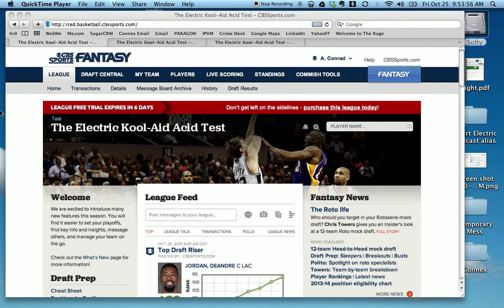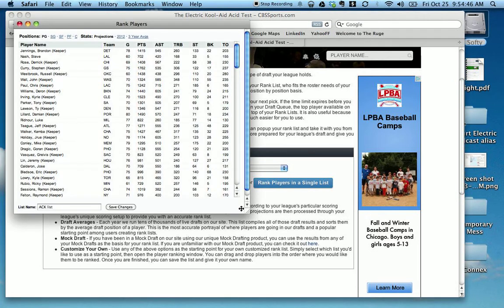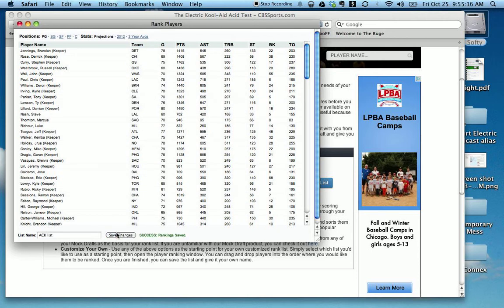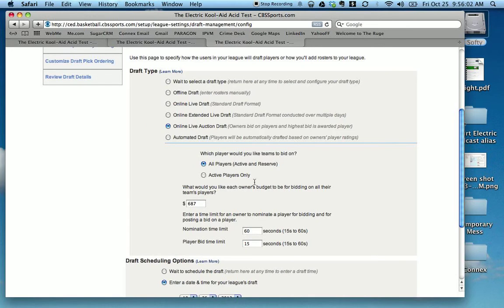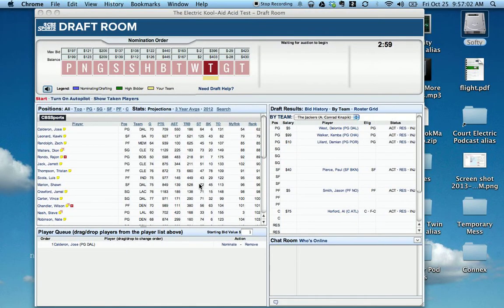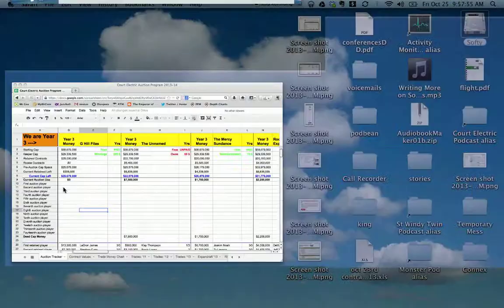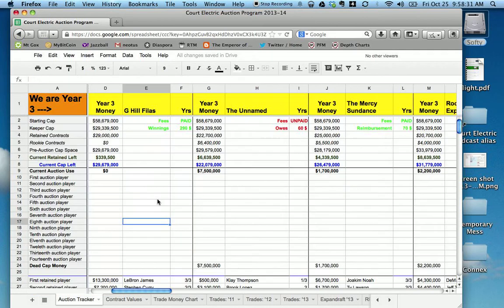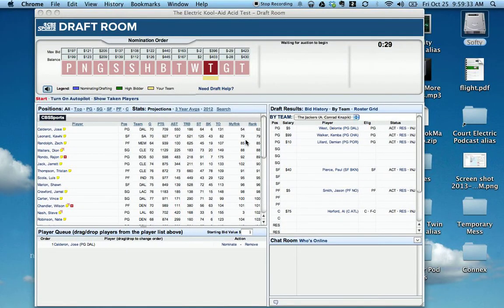CED Guide 11: Auction Prep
This episode previews how to prepare for the auction on Monday, basic features of how the thing will work.